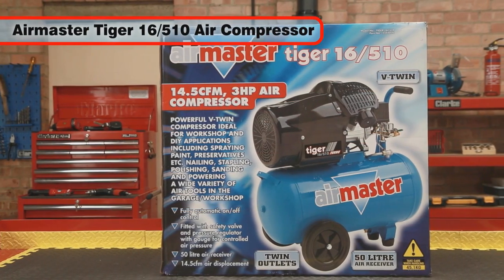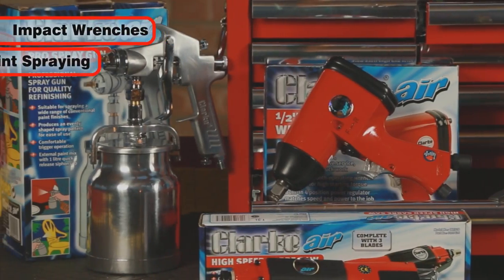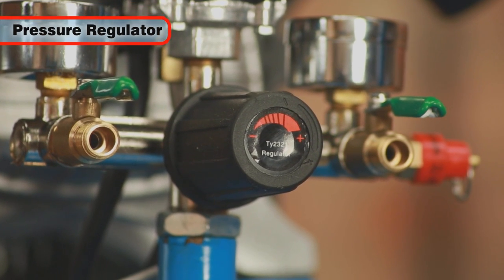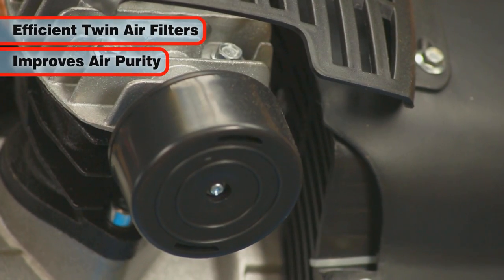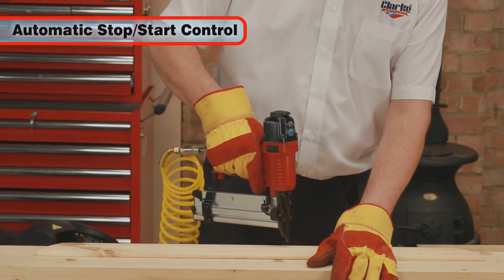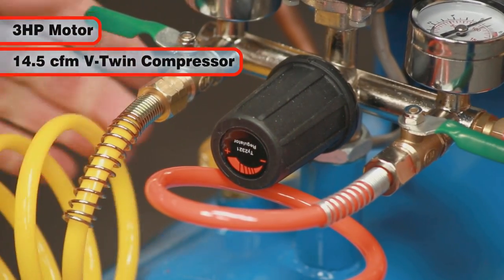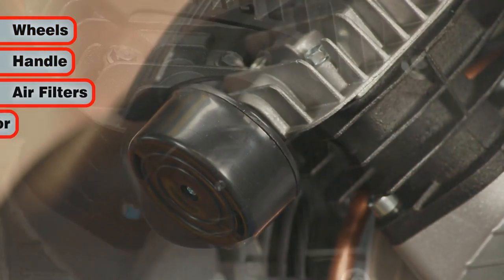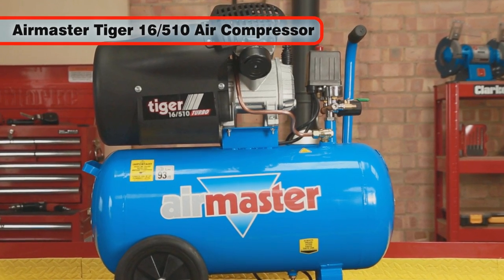Airmaster Tiger 16/510 3hp 50 Litre Air Compressor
Powerful direct drive air compressor. Suitable for workshop and DIY applications such as spraying (paint, varnish, preservatives etc.), nailing, stapling, polishing, sanding and garage use. Fully automatic on/off control. Fitted with safety valve and pressure regulator with gauge for controlled air pressure. With twin air outlets for increased versatility.